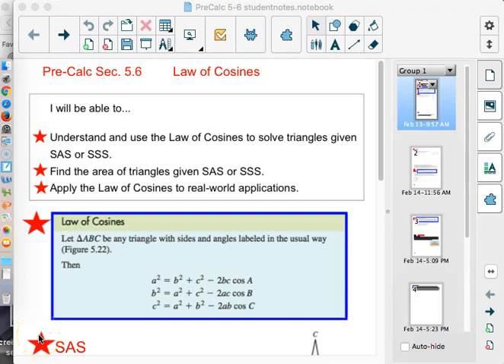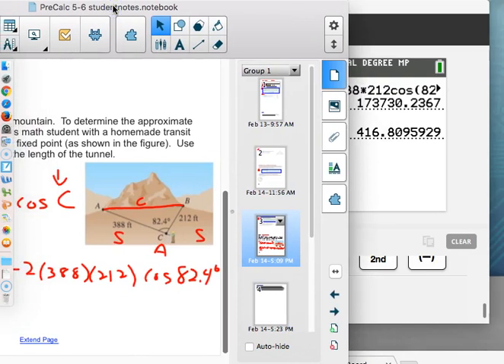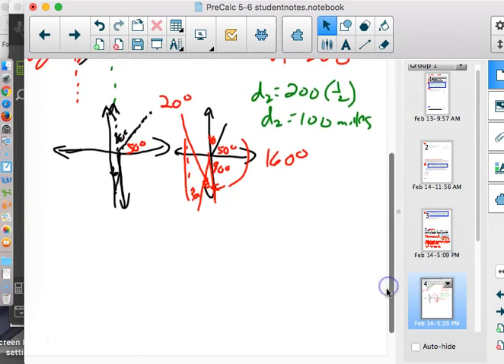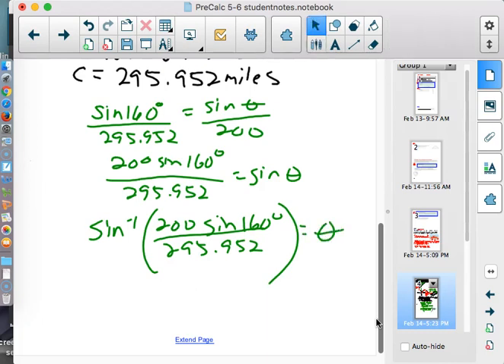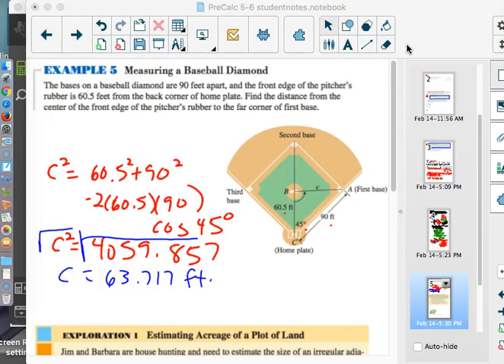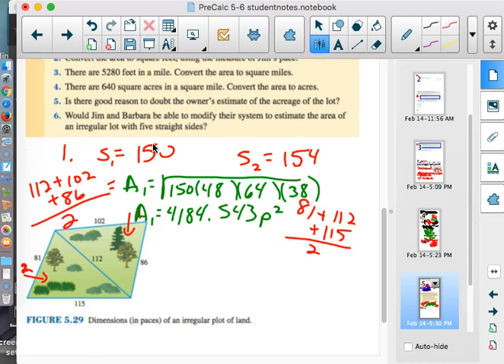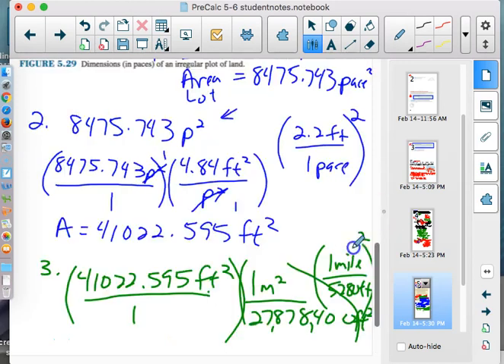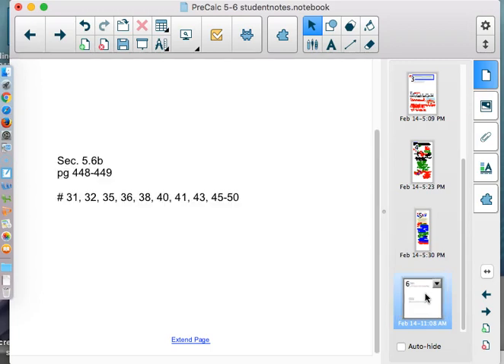Pre-Calculus Lesson 5.6 Day 2, March 31, 2017